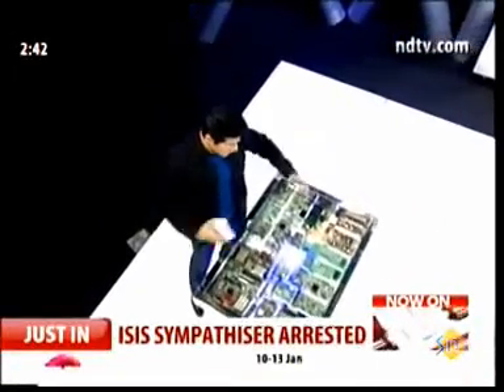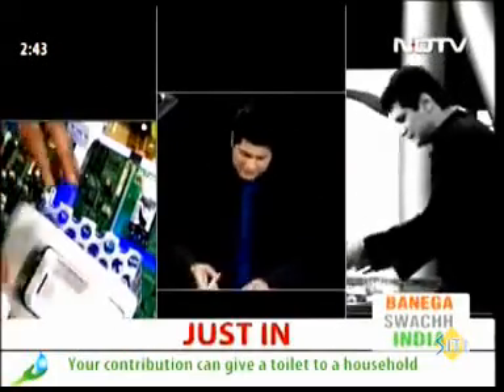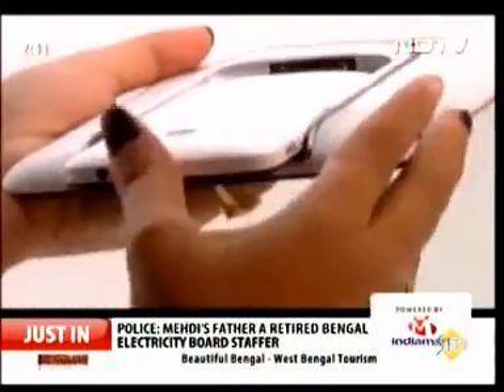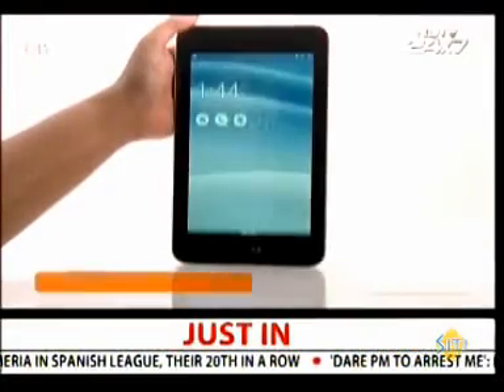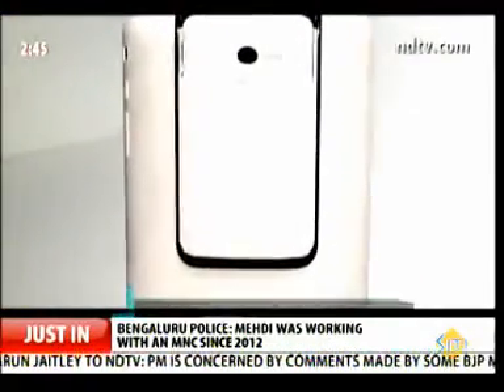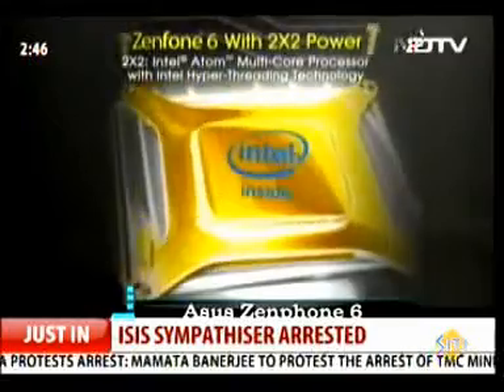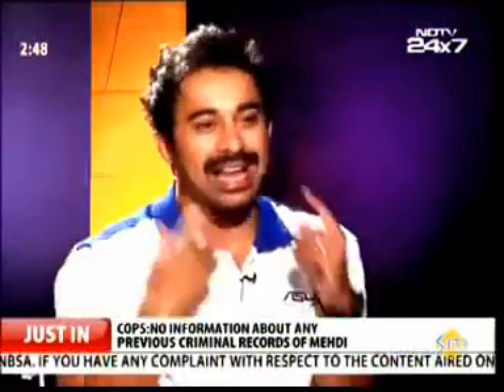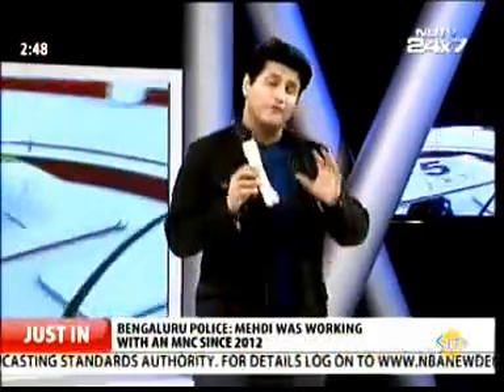ASUS PadFone Mini & ASUS Zenlife Campaign with Rannvijay on CellGuru NDTV 24x7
13Dec14, 02 42pm 5 48min